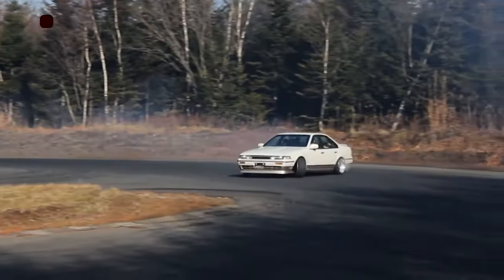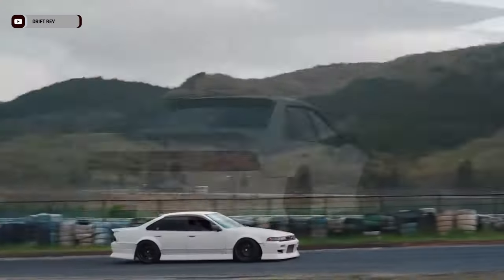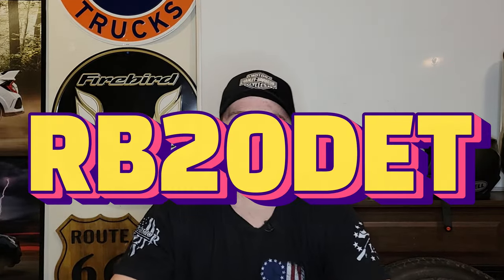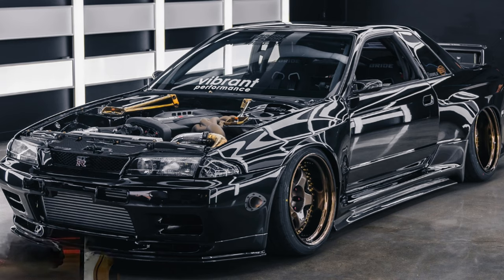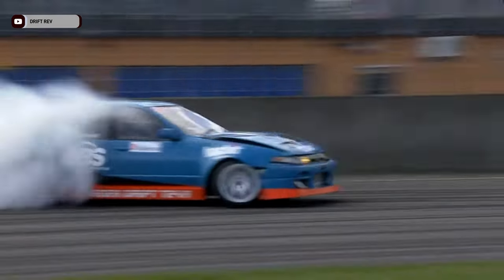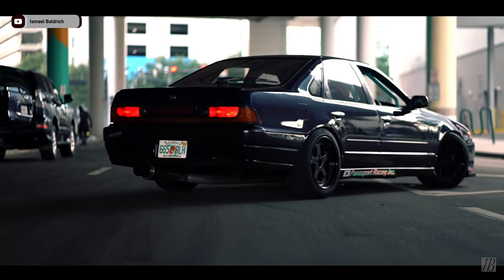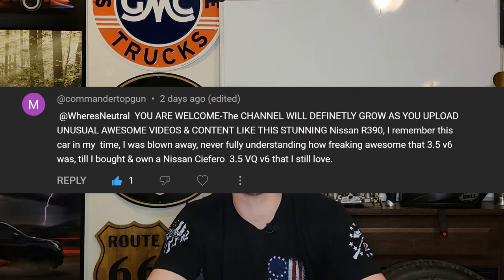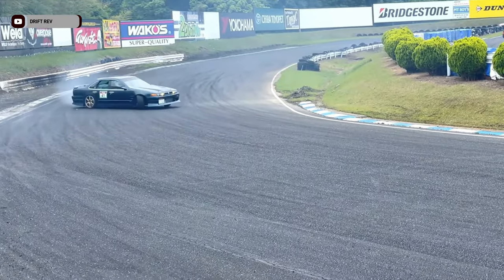Nissan Cefiro A31 - Cars You Didn't Know Exist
4th up on our new "Cars You Didn't know Exist" series, we're talking about the Nissan Cefiro A31. A quick, sleek, drift missile that never got the attention it deserved. What cars do you think we should do next?

Thank you to all the channels and sources that make videos like this possible!